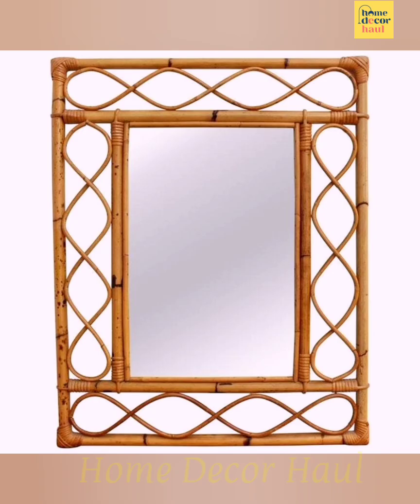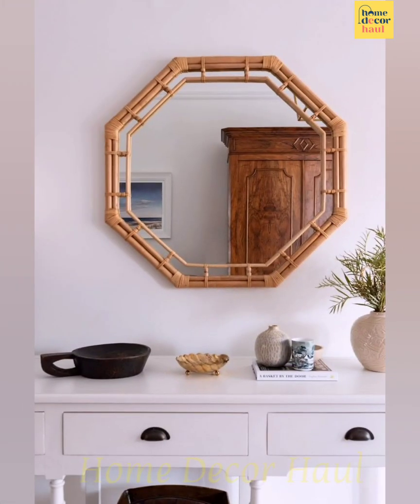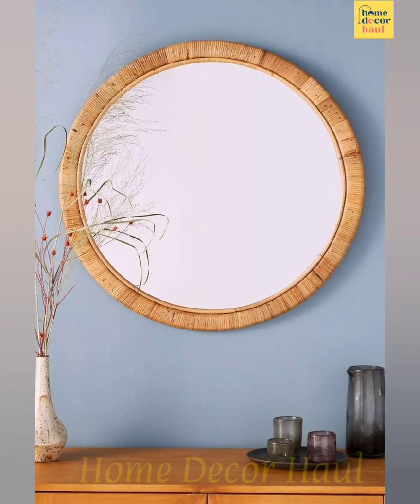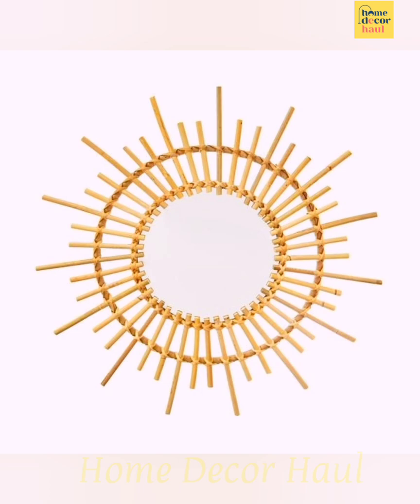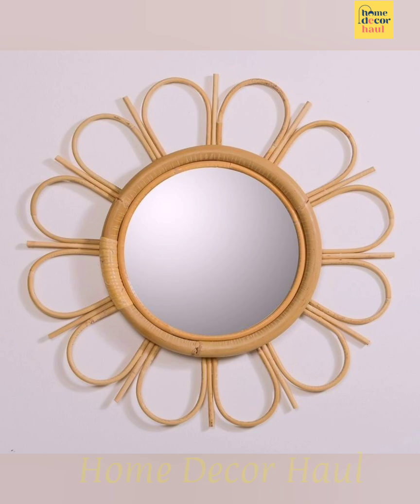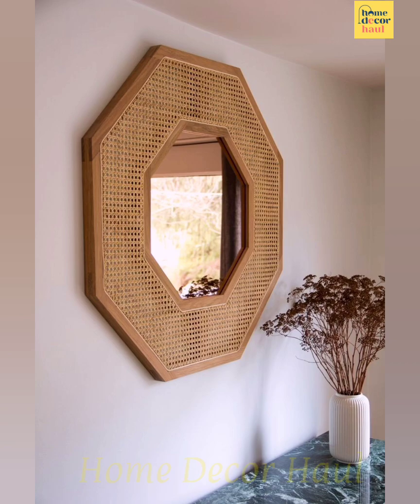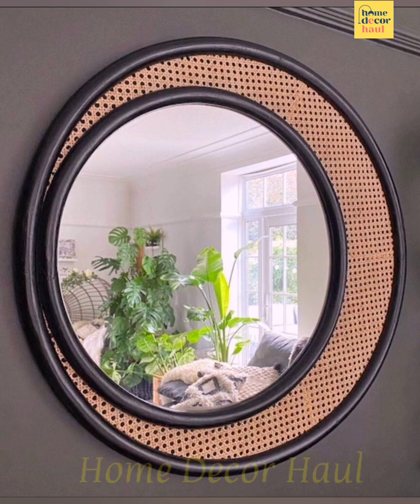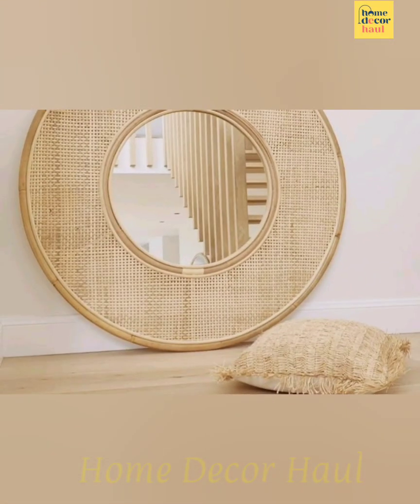Interior Home Decoration Ideas With Rattan Mirror Frame | Mirror Frame Design Ideas With Cane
Welcome to Home Decor Haul. I believe this video will help you to get better ideas for outdoor pet house design. In this video, you shall see mirror frame craft ideas,interior decorating,mirror frame design ideas,mirror frame design ideas,mirror frame ideas diy,mirror frame,mirror,diy mirror,mirror frame design,mirror frame diy ideas,mirror frame ideas,handmade mirror frame ideas,unique mirror frame ideas,diy mirror frame ideas,mirror frame decorating ideas,cool mirror frame ideas,easy mirror frame ideas,mirror frame craft ideas,diy mirror frame decorating ideas,mirror frame ideas youtube,decorating a mirror frame ideas,creative diy mirror frame ideas,.

TOPICS COVERED:
1. drawing room design
2. bedroom design
3. round cane mirror
4. vintage cane mirror
5. rattan cane mirror
6. large cane mirror
7. black cane mirror
8. rattan mirror
9. diy rattan mirror